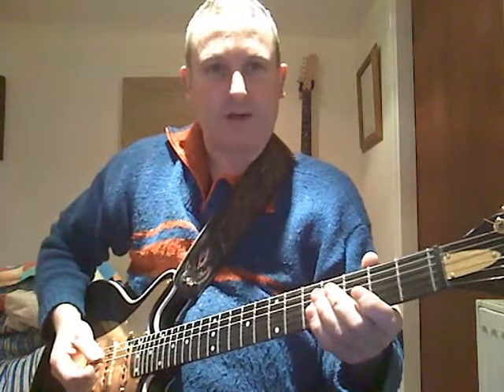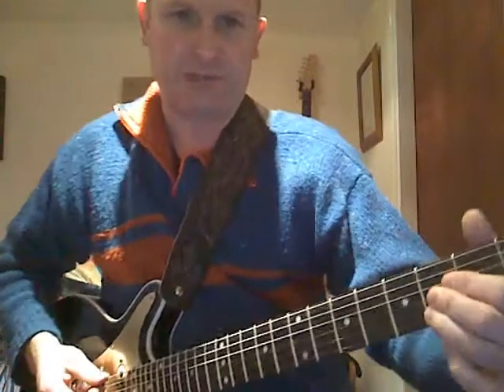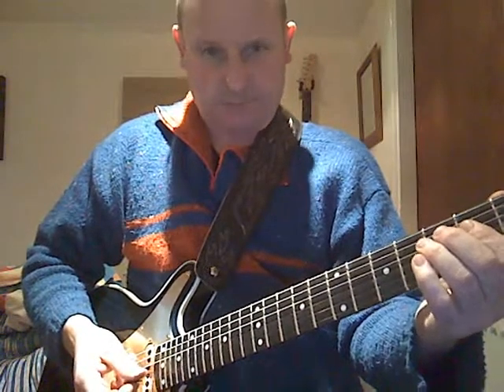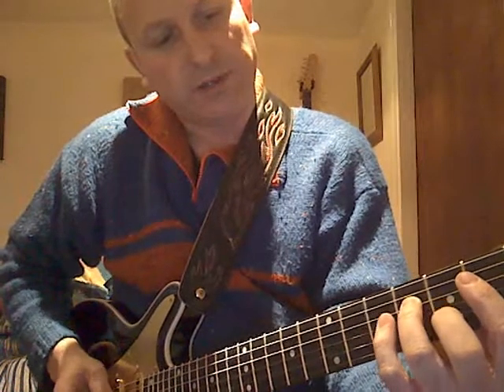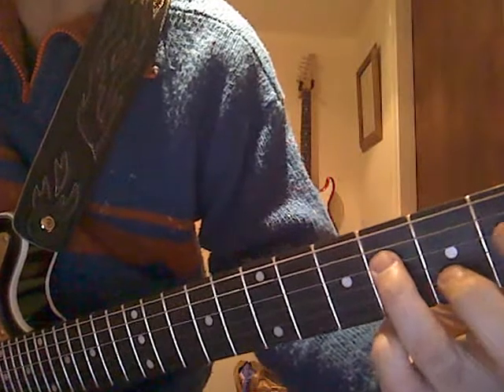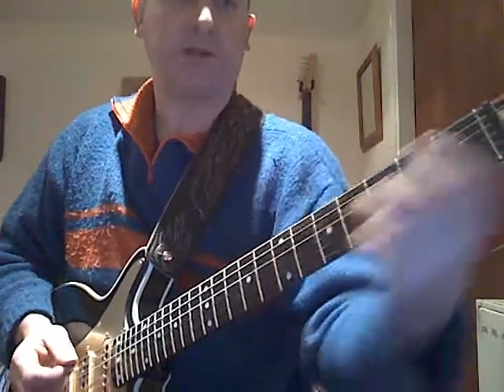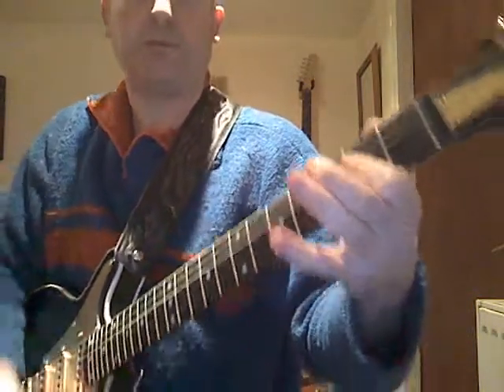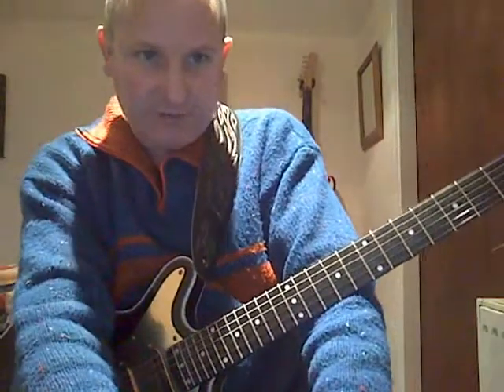Crazy Train Guitar Intro & Verse Riff- paul Rickett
short Lesson on the verse guitar riff for crazy train